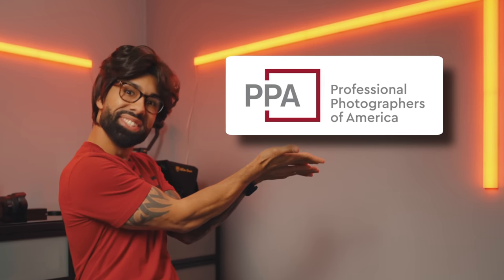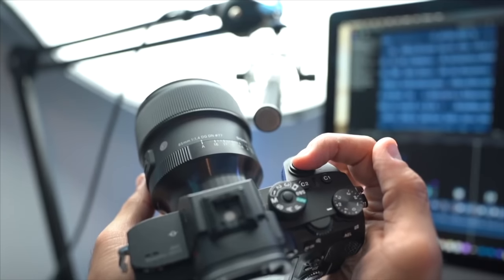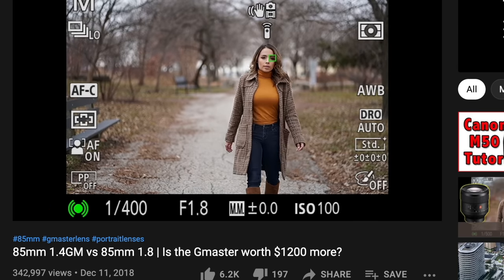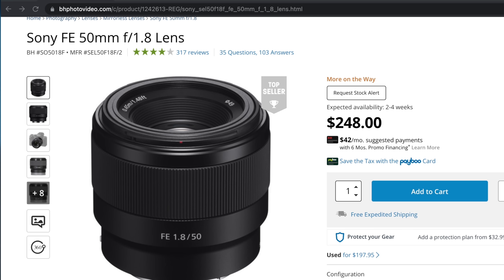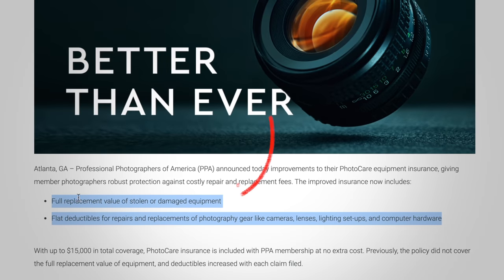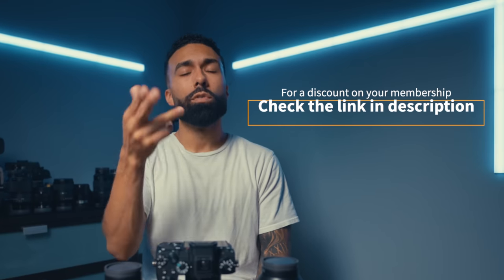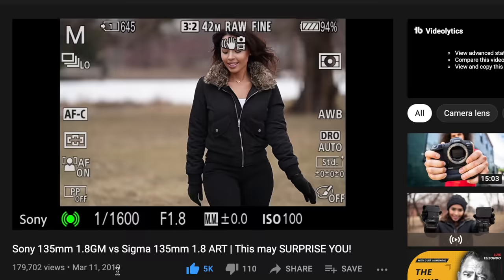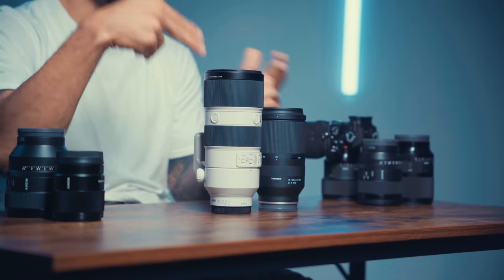My Top 3 Sony Portrait Lenses in 2021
Gear used to take photos| I recommended
85mm 1.4 SIG Lens
50mm 1.2GM
135mm 1.8GM

85mm 1.8
55mm 1.8
35mm 1.4 SIG

Best vlogging lens for Sony